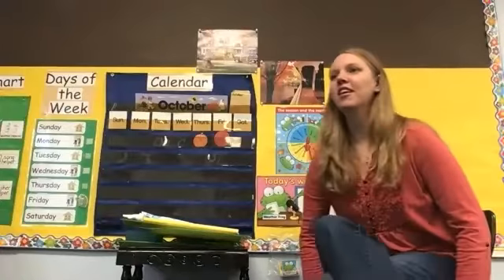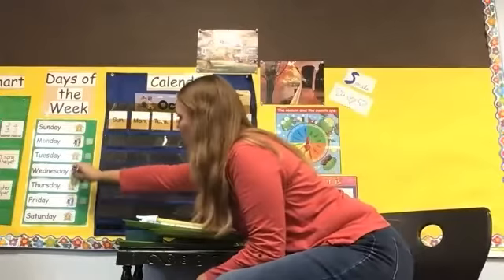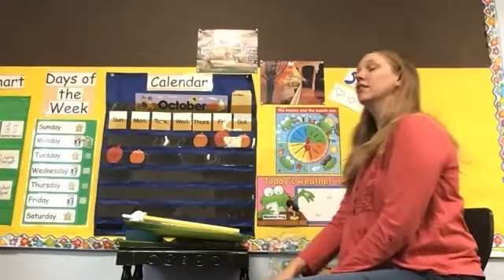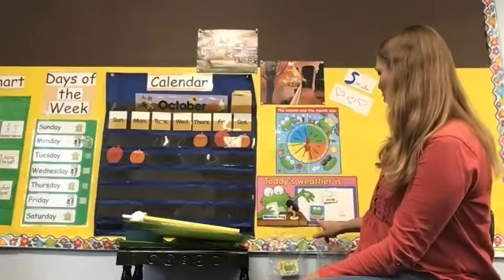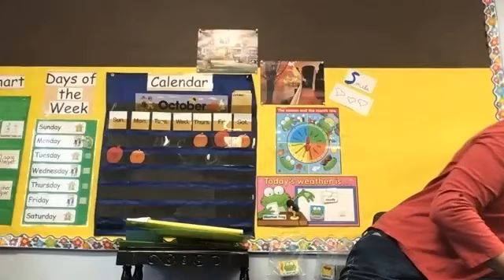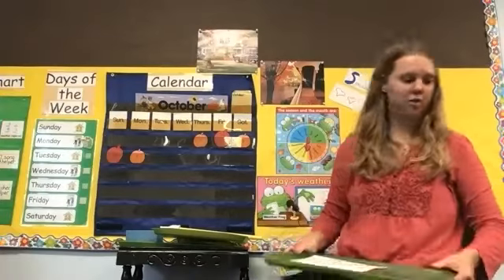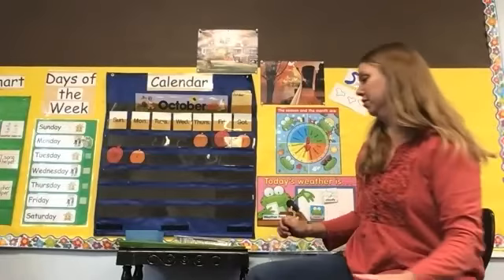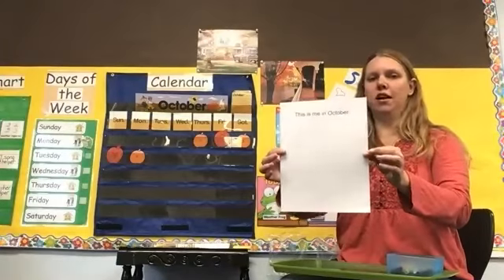10/5/20 4's Circle Time